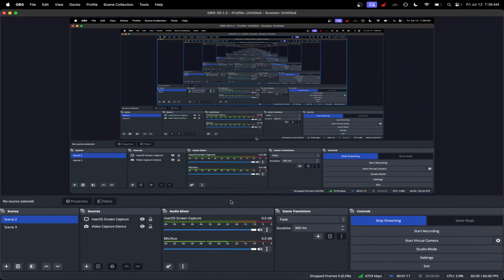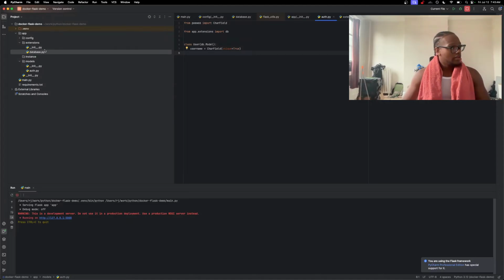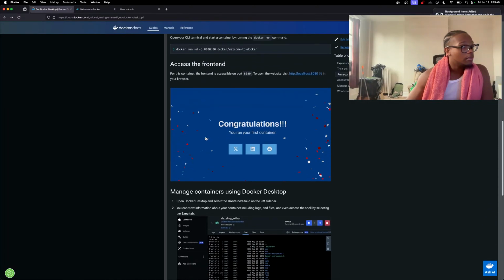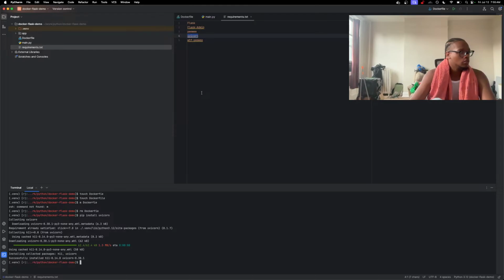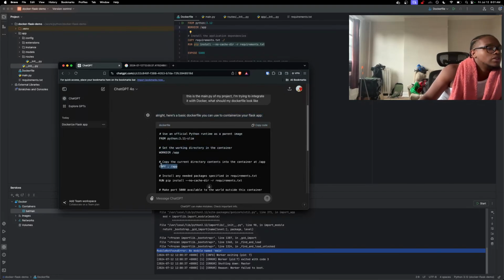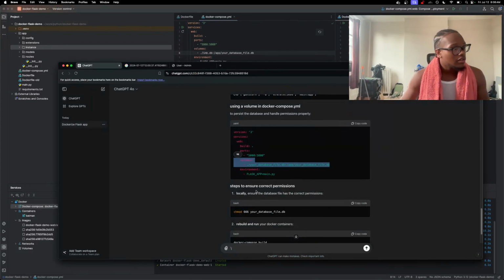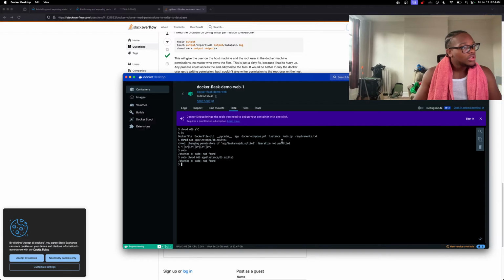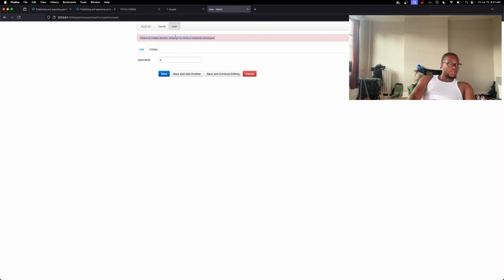Deploying a Python3/Flask/SQLIte3 app with Docker